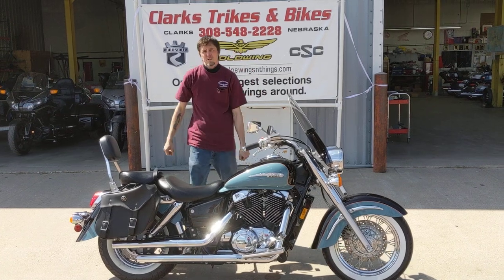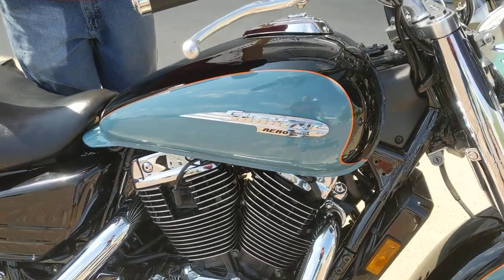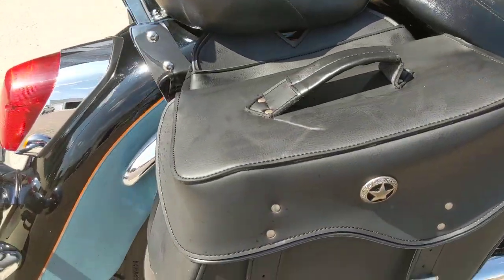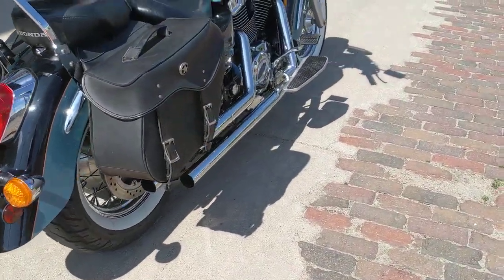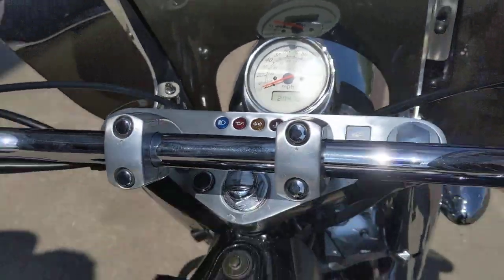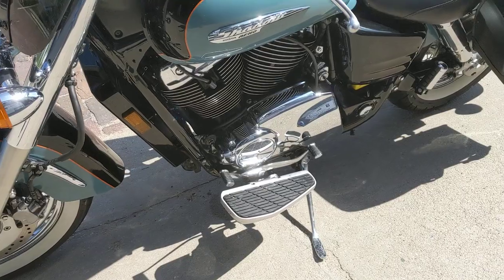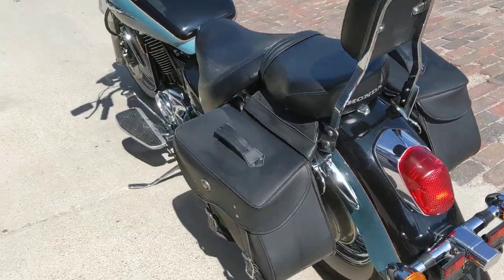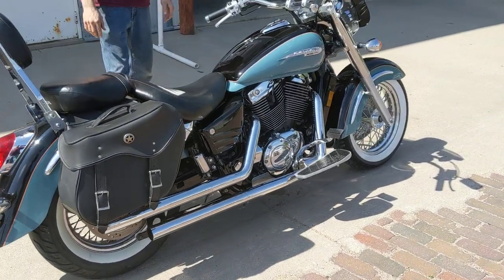SOLD!!!!!!!!!!!!!!!!! #950 1999 Honda VT 1100 shadow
1999 Honda Shadow Step VT1100